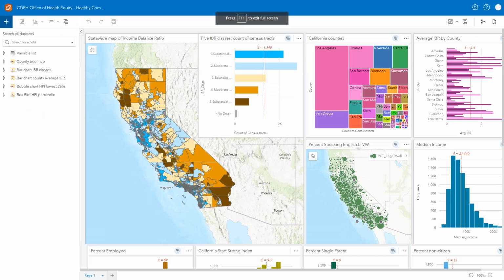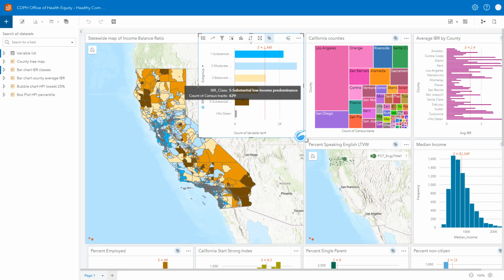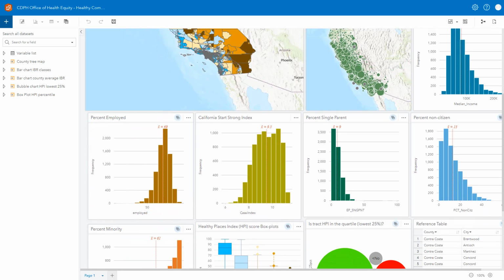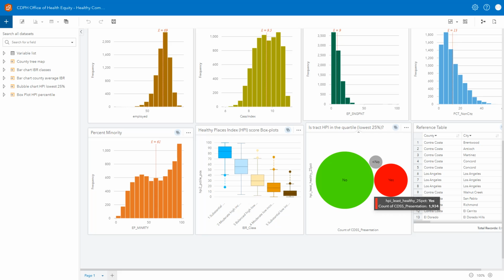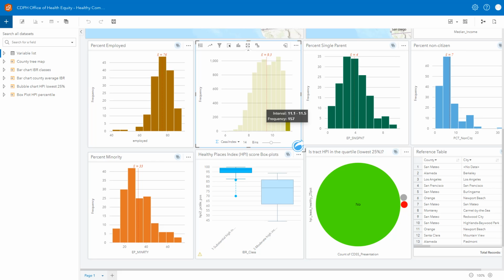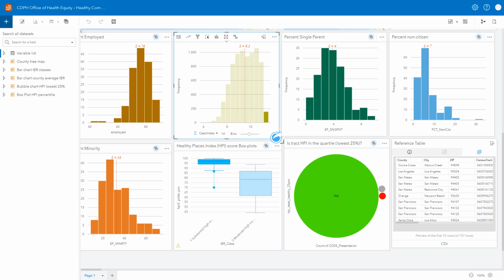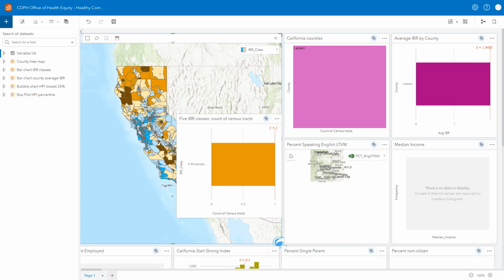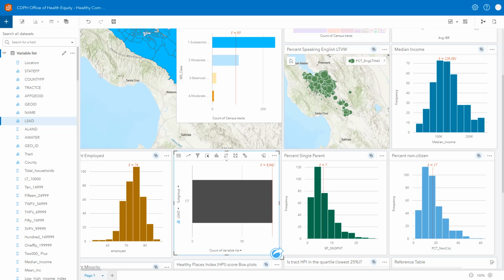Income Balance Ratio IBR Office of Health Equity, CDPH